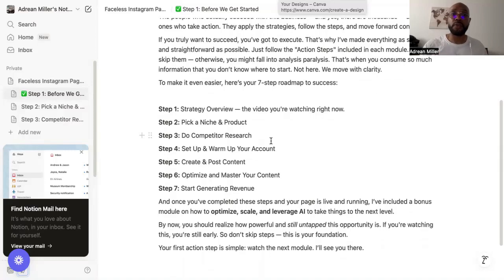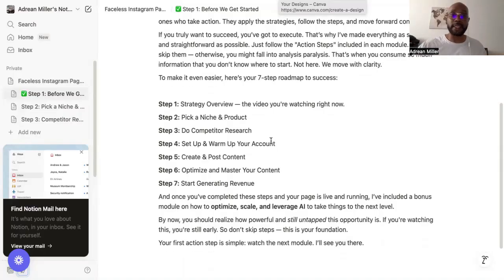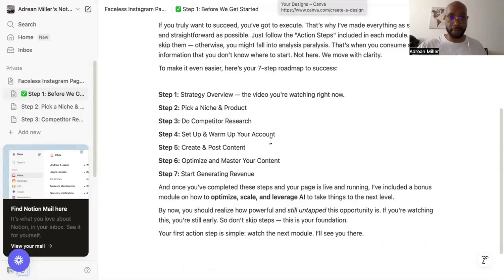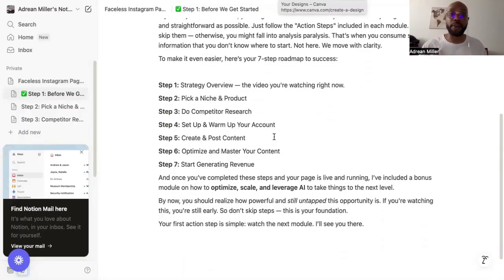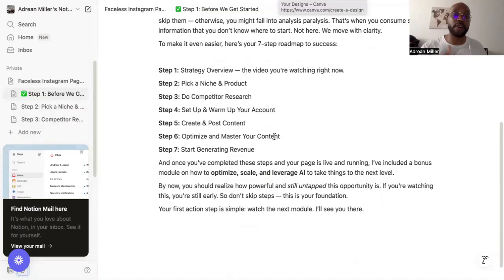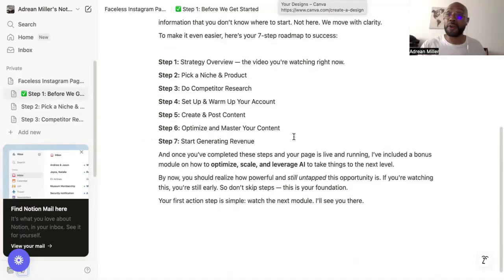IG Page Implementation